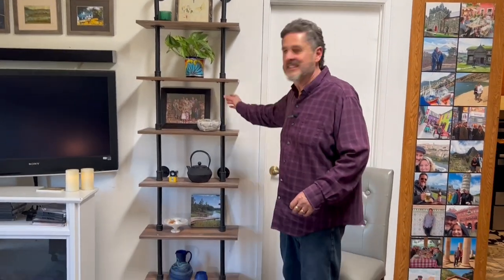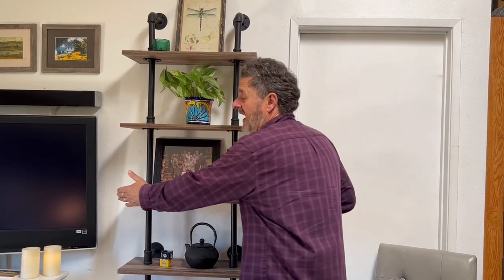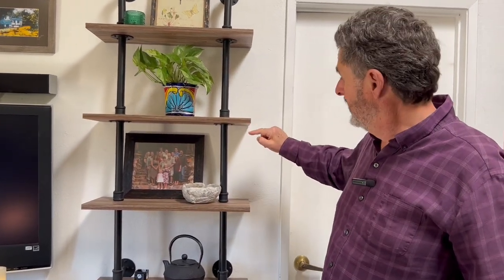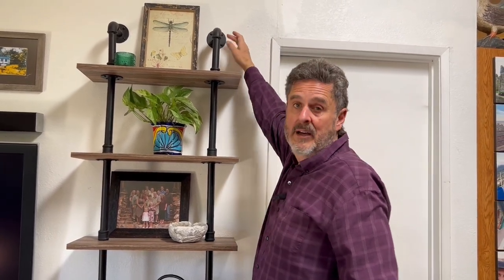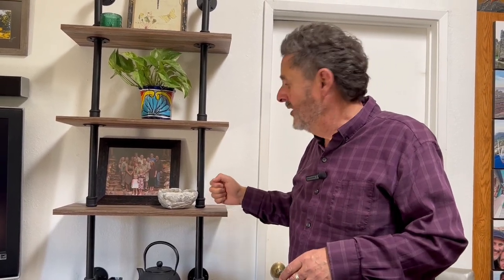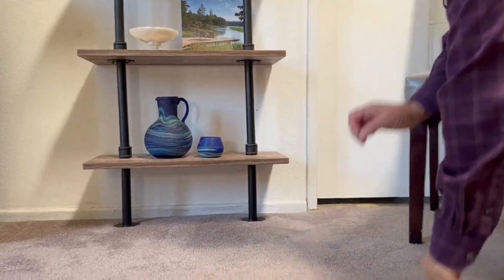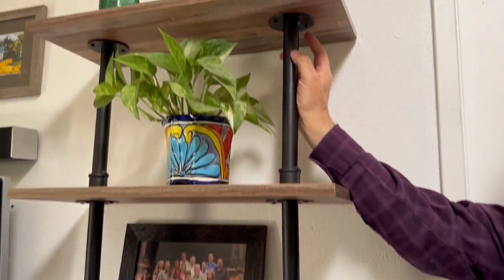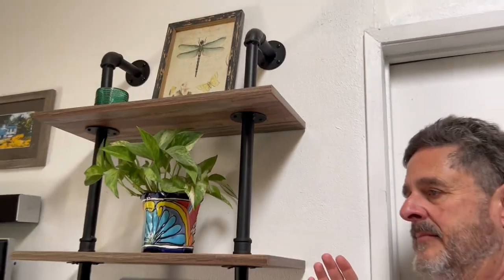HOMBAZAAR Industrial Bookshelf 6-Tier Modern Ladder Shelf, Vintage Metal Pipes Wood Shelves Review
These bookshelves are perfect in our small home.  Sturdily built and works well with most decors.  Modern style with a vintage feel.   The shelves would room in most rooms in the house.

More of our favorite house finds

What this product is:
bookshelf had 6 tiers
bookshelf has vintage metal pipes and wood shelf
Bookshelf looks rustic
Multifunctional shelves
Shelves for small places

What problems do these shelves solve?
Are these shelves sturdy?  Are these shelves easy to assemble? Are these shelves good for a small home or apartment?  Are these shelves good for an office or bedroom?  Are these shelves strong, Are these shelves attractive?